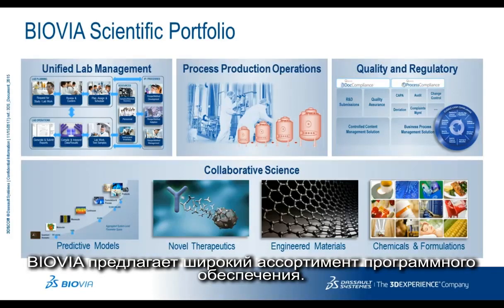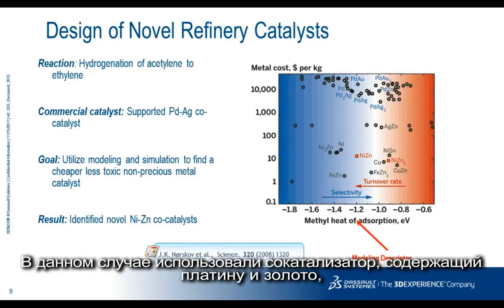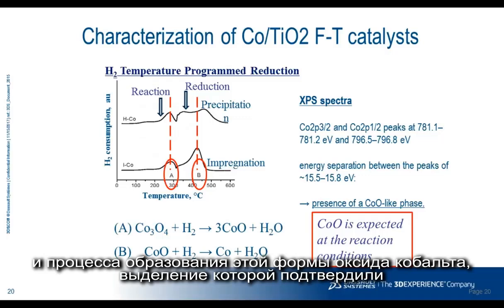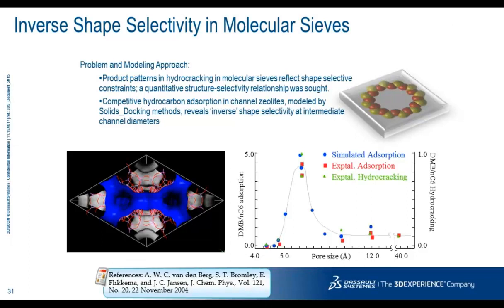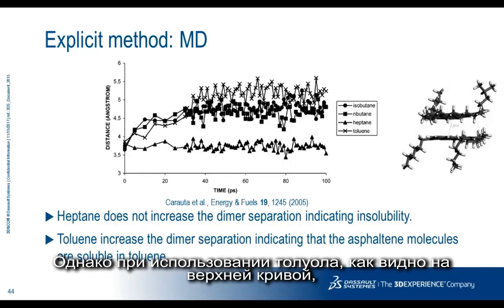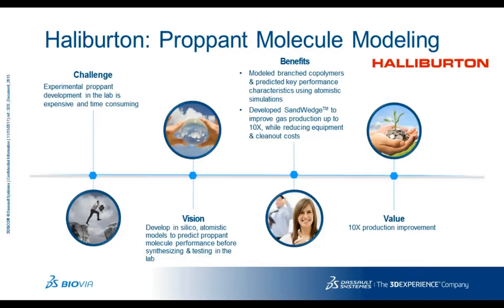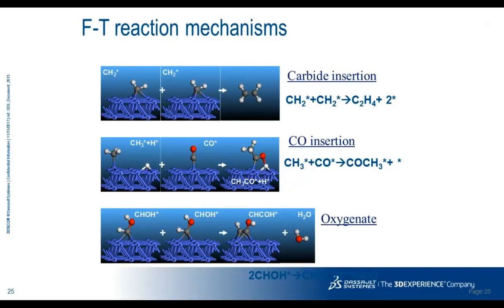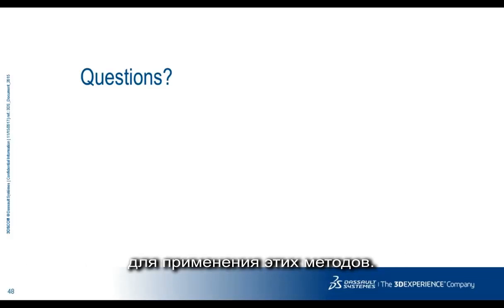Инновации в нефтегазовой промышленности: имитация и моделирование материалов. Dassault Systèmes